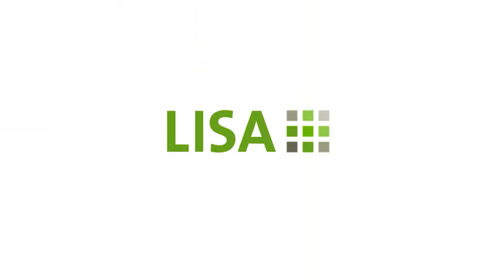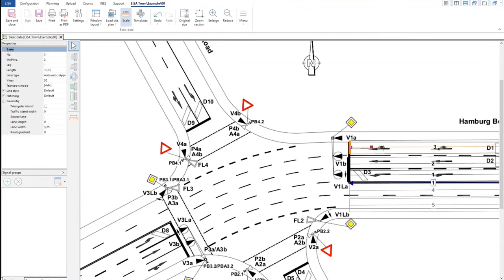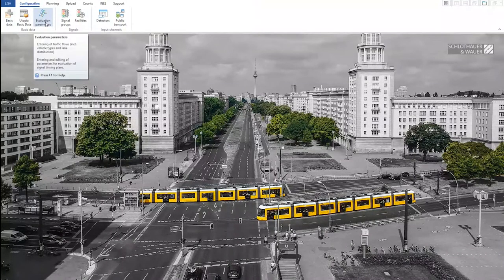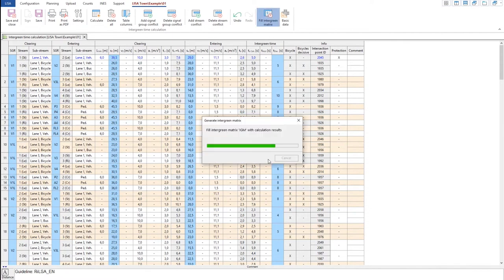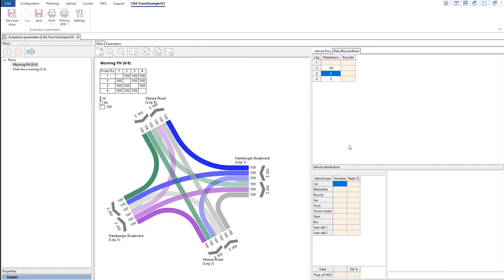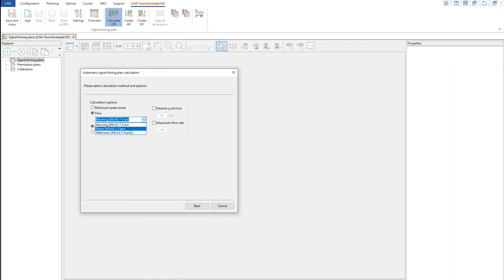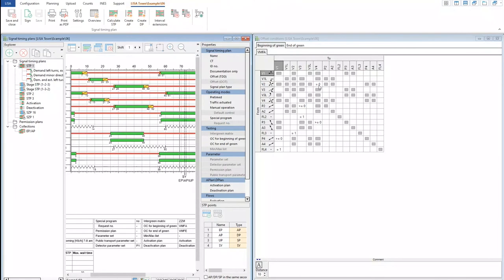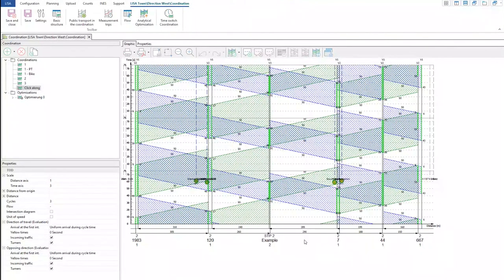LISA 8 Click Along (English) - Webcast-Recording / October 2022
Our trainer Mayookh Sikka takes us through the main features of LISA 8.

0:00 Introduction & Interface
3:00 New Packages LISA 8
3:57 Project Management
6:20 Configuration - Basic Data
19:40 Configuration - Signal Groups
21:44 Planning - Conflicts
24:13 Planning - Intergreen time calculation
33:37 Planning - Signal timing plans
36:06 Configuration - Evaluation Parameters
41:37 Planning - Stages
59:54 Planning - Time Switch
1:05:00 Planning - Configuration
1:13:4 Planning - Logic
1:18:30 Planning - Test Site